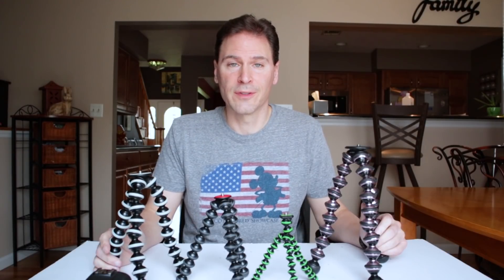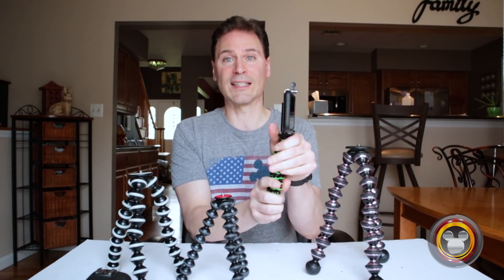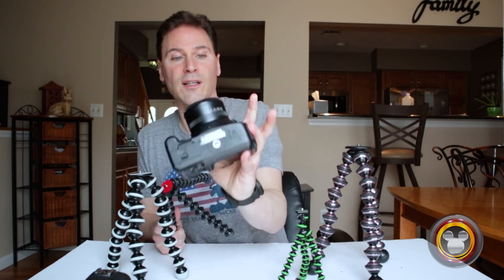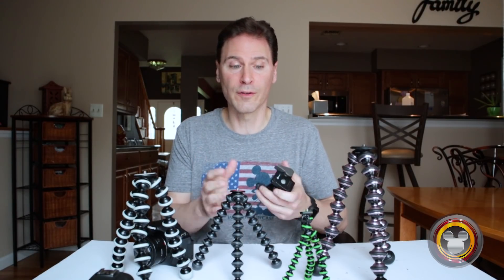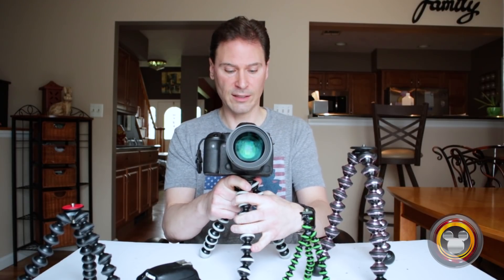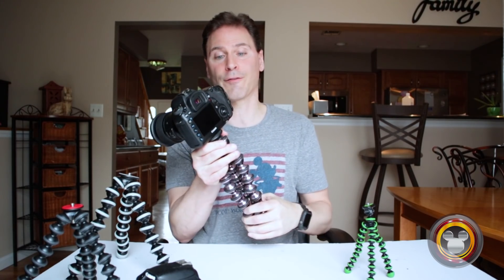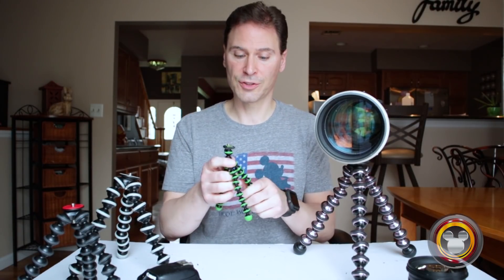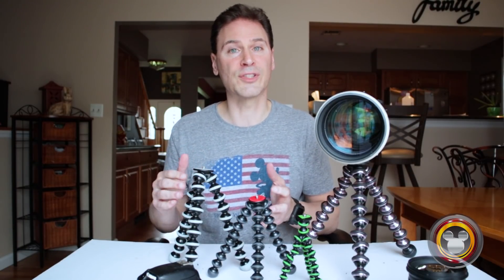Which Gorillapod is Right for You?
Everyone should have a Gorillapod! But which one is right for you? In this video I'll show you exactly which Gorillapod you should be using!
-Eric

Gorillapod Mini for smartphones
Gorillapod 1K for small cameras
Gorillpod 3K for DSLR's
Gorillapod 5K for maximum stability